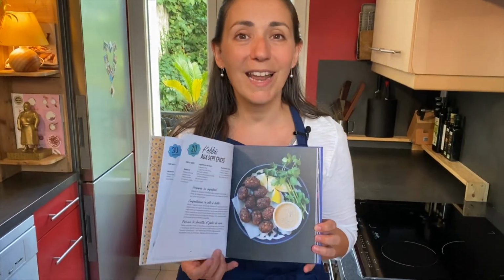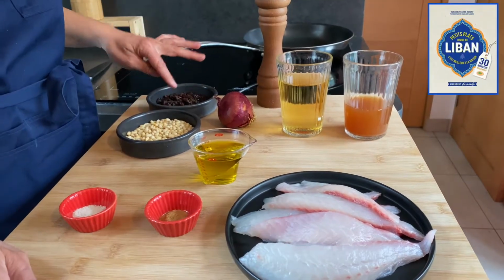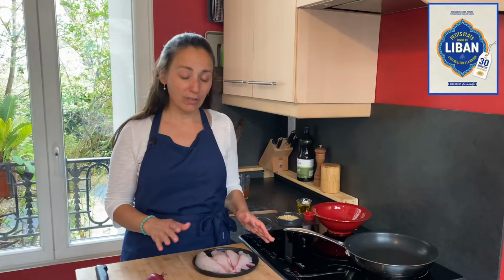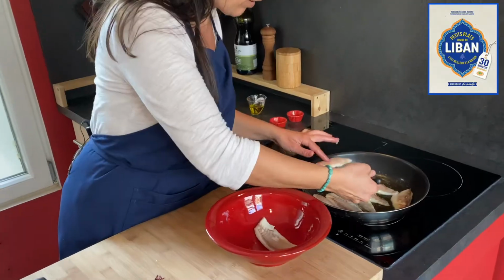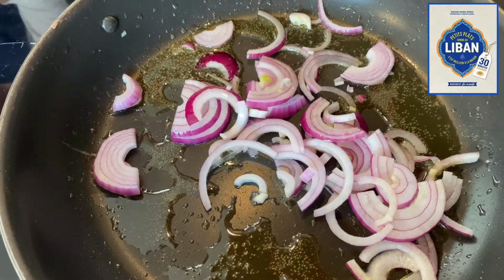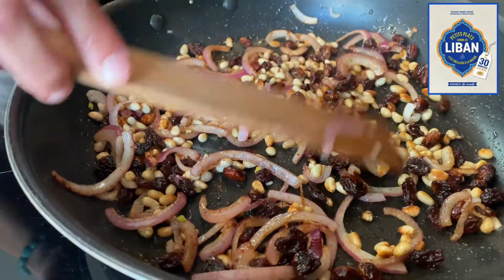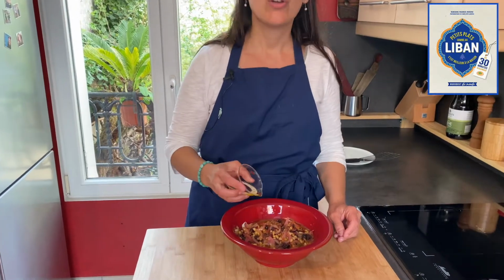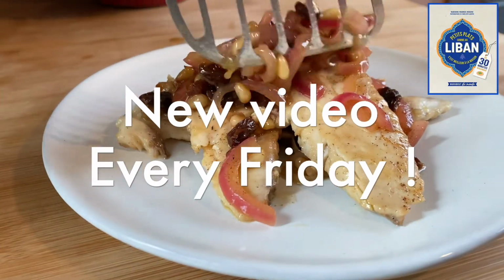Marinated fish : make-ahead fish ! Recipe from my latest book !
Enjoy this very tasty, gluten free and dairy free, fish recipe !
Voici une recette de poisson très savoureuse, sans gluten ni laitages !

Recipe from my latest Book (in french) /Recette extraite de mon dernier Livre (en français):
Petits plats comme au Liban :

My latest Book in english/Mon dernier livre en anglais :
French Cooking at Home:

PS: Subtitles available in many languages
PS: Sous-titres disponibles dans de nombreuses langues